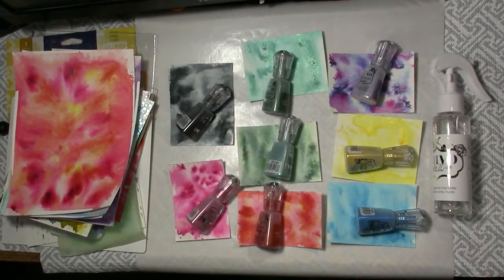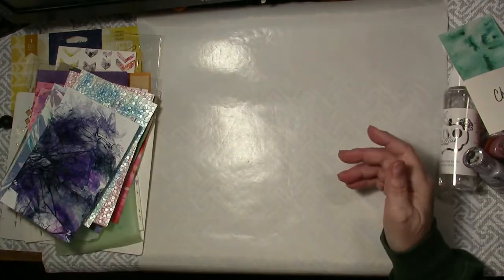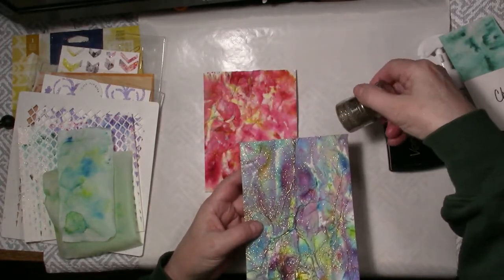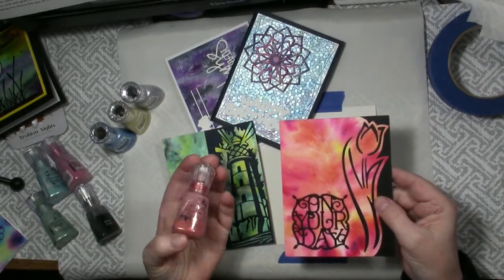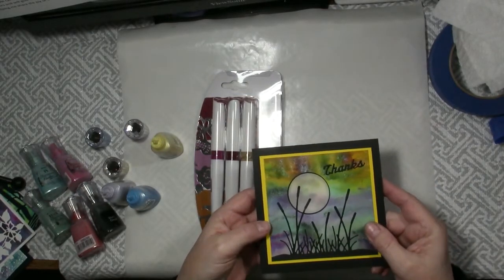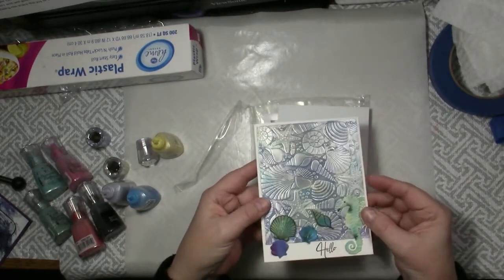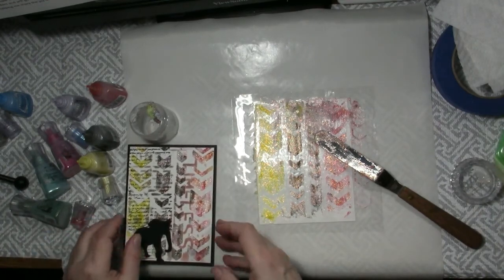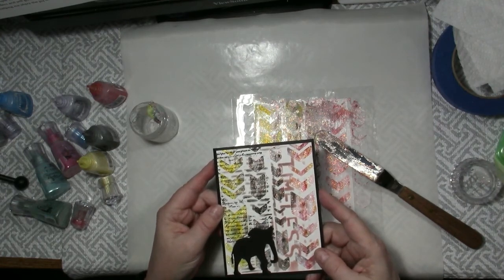Nuvo Shimmer Powders Tips, Techniques and Tons of Samples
In this video, I share tips and techniques using Nuvo Shimmer Powders which are a unique combination of shimmering mica powder and vibrant dry pigment. I first share a multitude of different samples of different backgrounds and effects, and then share many sample cards and show five different ways to use these brilliant powders to make gorgeous cards. This is a long video as I have so much to share, but if you want to split it down, the first part shows all the powders and samples of the shimmer powders on various papers and some techniques. The second part (starting at about 17 minutes in, shows all the many cards I made with the backgrounds I created and several techniques with the shimmer powders.

Tonic Craft Perfect Handmade Papers (I used Freshwater Pearl)